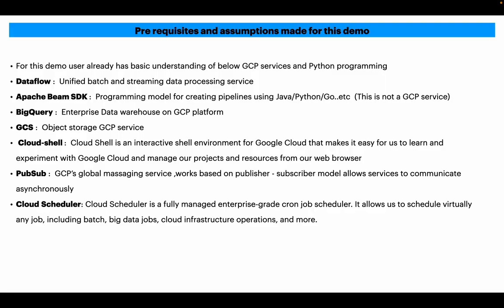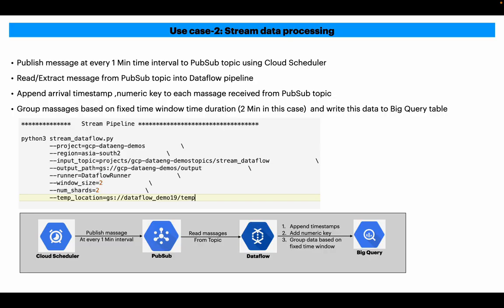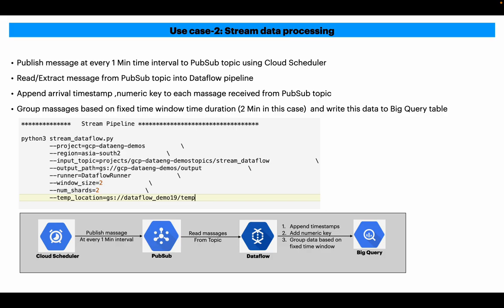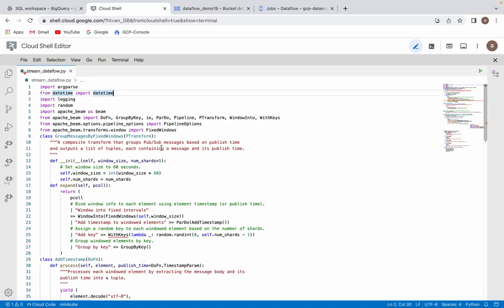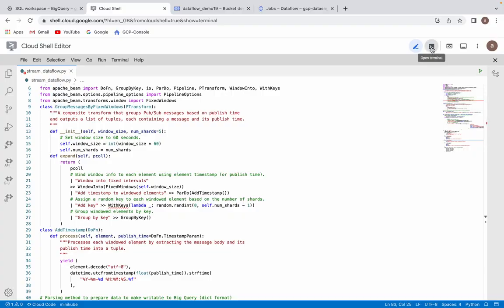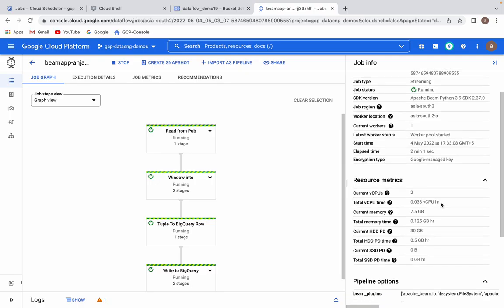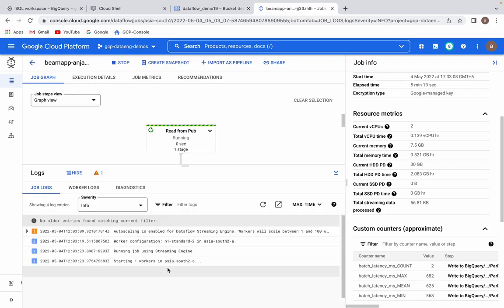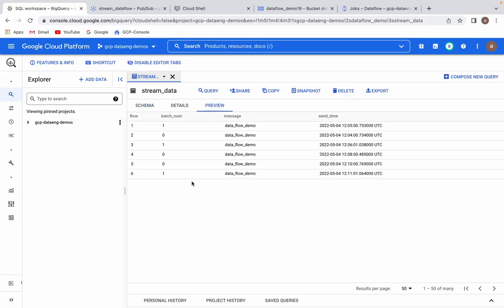GCP Dataflow Streaming data processing demo